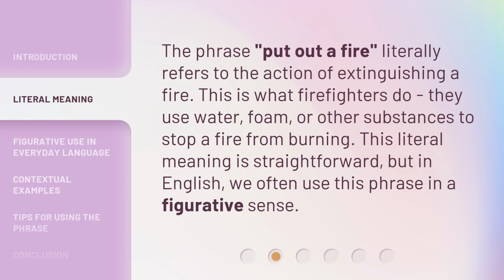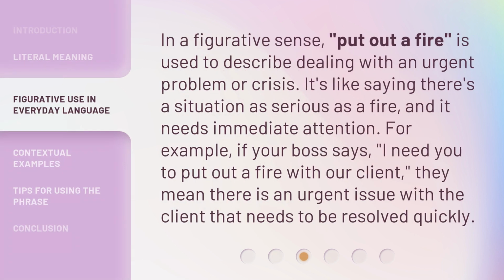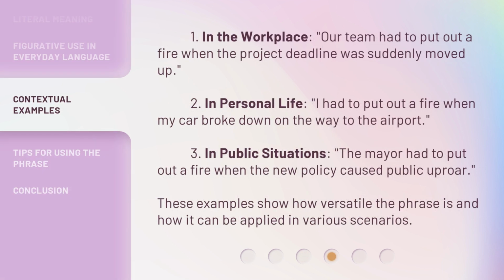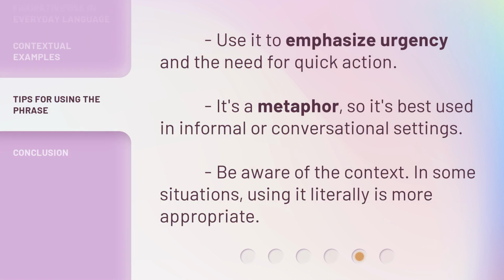Understanding the Phrase "Put Out a Fire": An English Learning Guide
Master the Phrase: 'Put Out a Fire' | English Learning Guide • Learn how to use the common English phrase 'Put Out a Fire' correctly and effectively in various contexts. This comprehensive English learning guide will help you understand the meaning, usage, and idiomatic expressions related to this phrase, enhancing your fluency and communication skills.

00:00 • Introduction - Understanding the Phrase "Put Out a Fire": An English Learning Guide
00:32 • Literal Meaning
00:56 • Figurative Use in Everyday Language
01:23 • Contextual Examples
01:54 • Tips for Using the Phrase